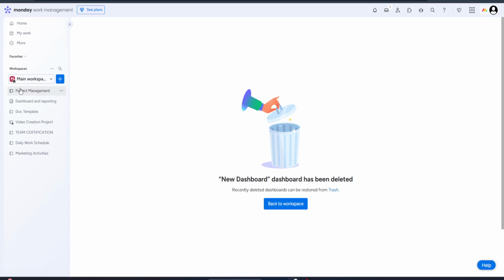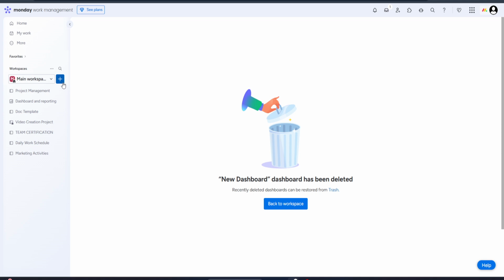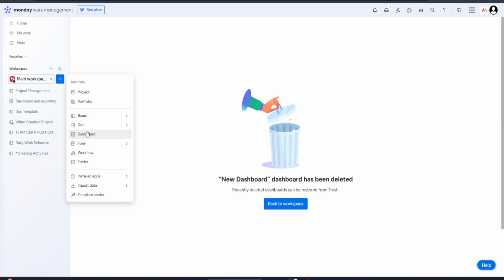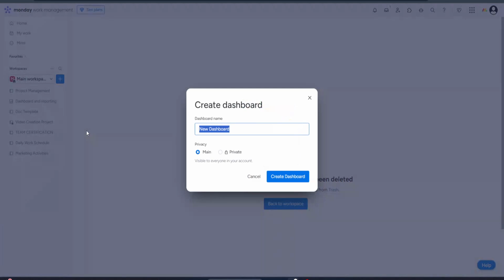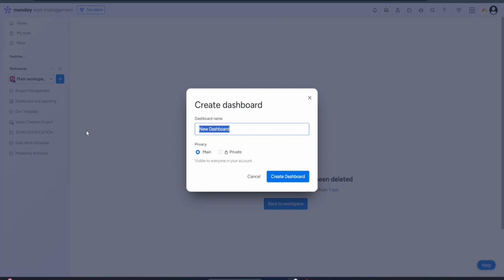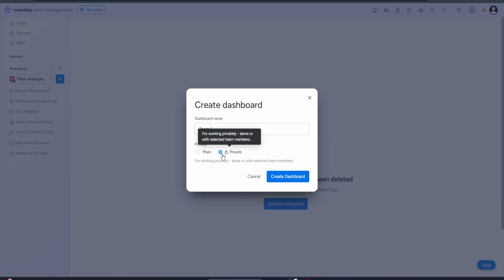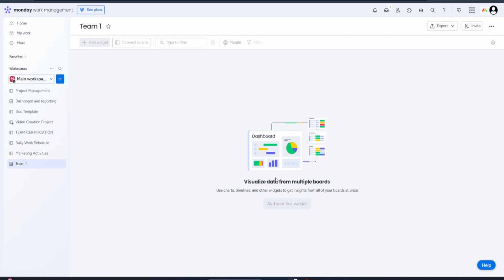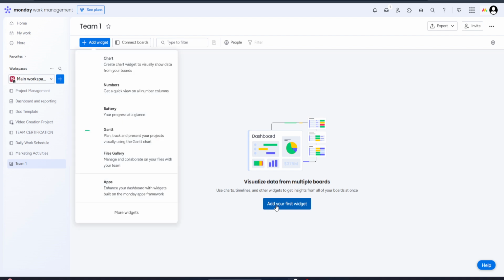How To Create A Dashboard In Monday.com | Full Guide 2025